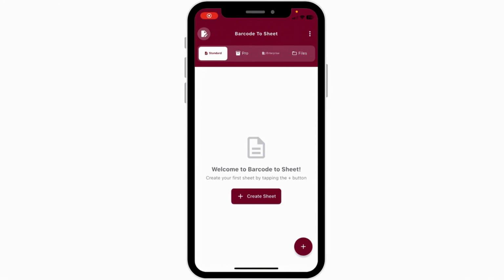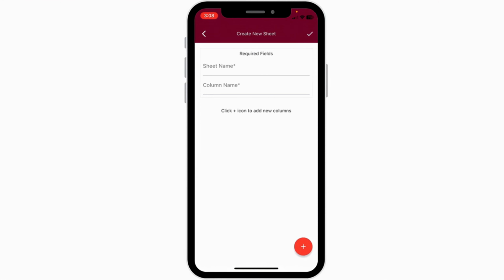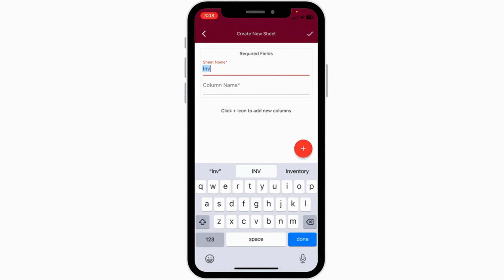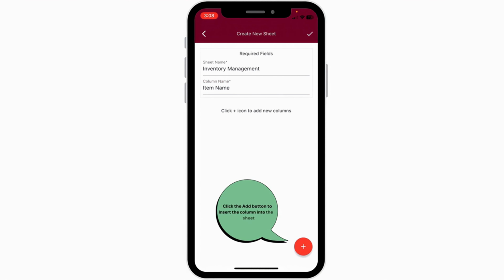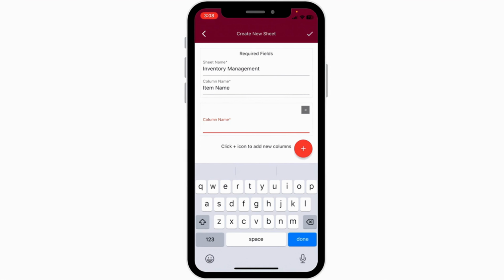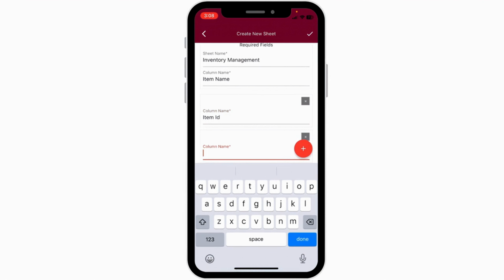Create your First Sheet in the Barcode to Sheet Application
Mastering the Basics: Create your First Sheet in the Barcode to Sheet Application
Ready to automate your data entry? In this tutorial, we walk you through the simple steps to create and configure your very own spreadsheet within the Barcode to Sheet app. Whether you are managing inventory or tracking attendance, this video will help you get started in minutes!
Barcode to Sheet App helps you create custom forms and save data in CSV, XML, and Excel formats. The application allows for incredible flexibility, supporting varied data formats to suit your specific business needs.

Common Use Cases:
• eCommerce: Effortless inventory management and product tracking.
• Education: Streamlined student attendance at schools.
• Library Management: Easy book tracking and organization.
• Events: Quick meeting attendance and registration tracking.

Key Features Highlighted in this Video:
• Instant Scanning: Use your mobile camera to read barcodes and QR codes directly into your sheet.
• Multi-Format Export: Download your spreadsheet to an SD card or email it directly from your device.
• Sheet Management: Learn how to copy, manage, and customize sheets with or without existing data.
• Global Support: The app supports multiple languages, including French, Spanish, and Russian.
• Universal Compatibility: Scan QR codes, ISBN, EAN-13, UPC-A, URLs, Product Attributes, and more.
Get Started Today:

For any queries or custom modifications to fit your specific business requirements,
Please contact our team.